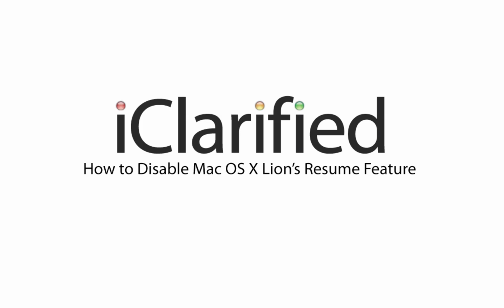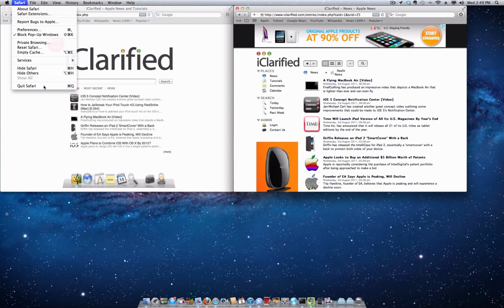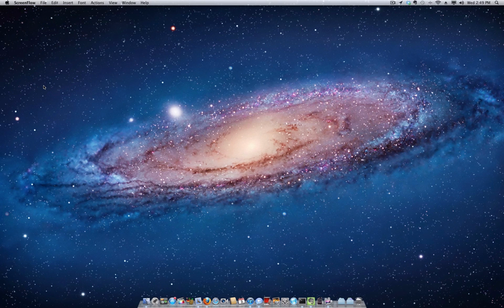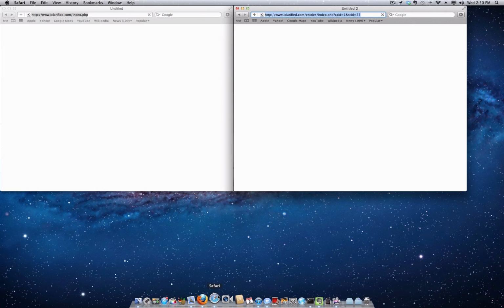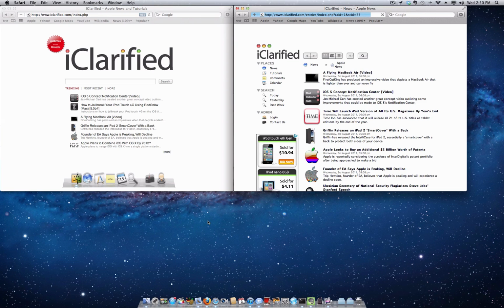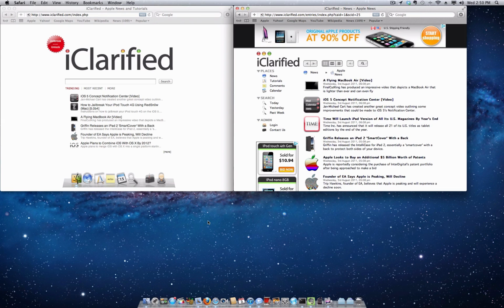How to Disable Mac OS X Lion's Resume Feature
iClarified instructions on how to disable the new Resume feature in Mac OS X Lion.  You can find the text version of this tutorial